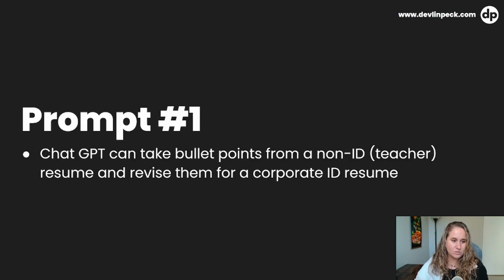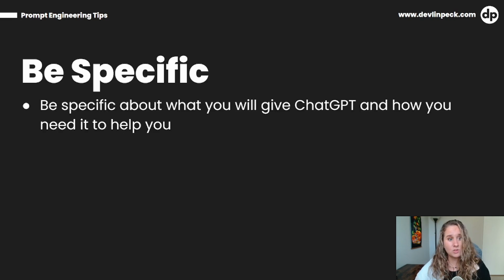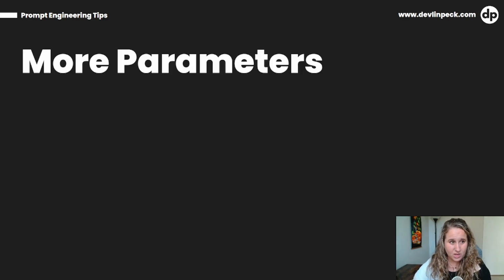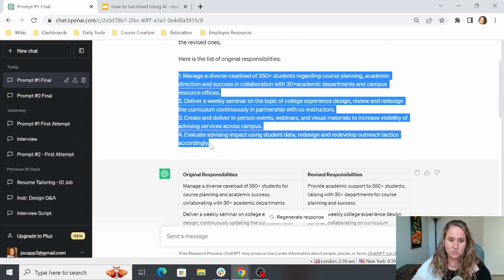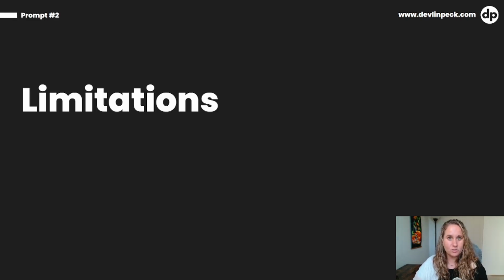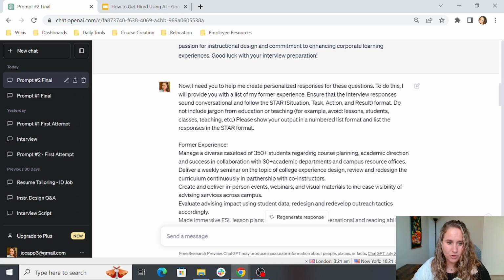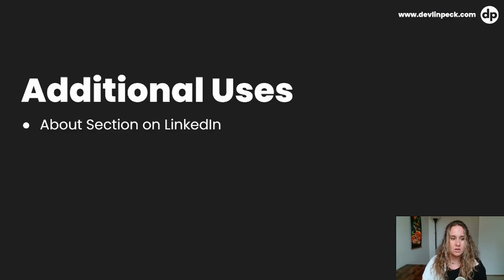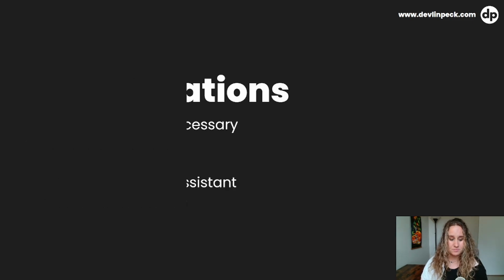How to use AI to Get Hired as an Instructional Designer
Looking for a more efficient way to use artificial intelligence in your instructional design job search? 👉Join the waitlist for your new ID sidekick, Devlin.ai,

Artificial intelligence can help us do our instructional design jobs more quickly and creatively, but did you know that it can also help you get hired?

That's right: AI can help you refine your resume, write cover letters, and even prepare responses to common interview questions.

Out of the box, ChatGPT doesn't do a very good job with this. But Joanna Cappuccilli and I did a lot of trial and error to figure out how to make it better.

The result? This video: a deep dive into how you can use AI and ChatGPT to land new instructional design opportunities.

Get personalized interview support and feedback on your resume in the ID Bootcamp

0:00 Introduction
2:54 Limitations
5:35 Prompt Engineering Tips
10:35 Prompt #1
14:56 Prompt #2
21:03 Additional Uses
22:26 Considerations
24:06 Next Steps